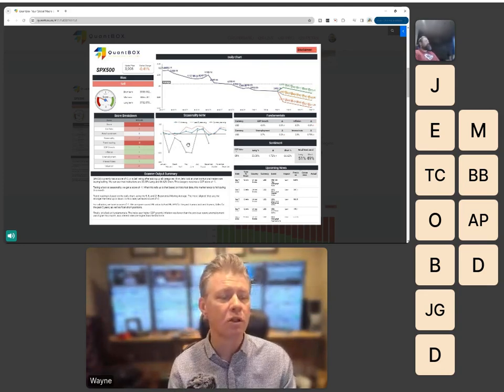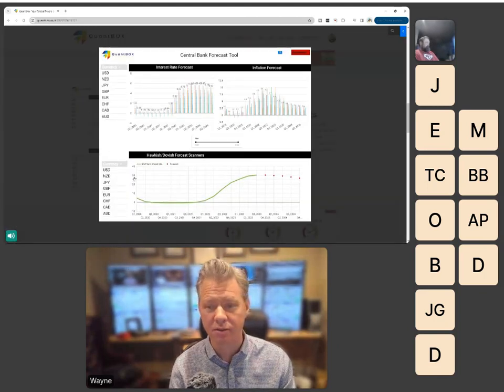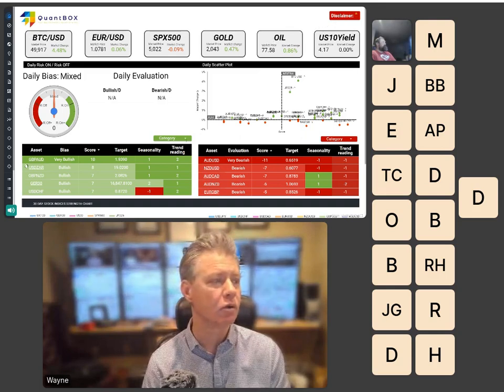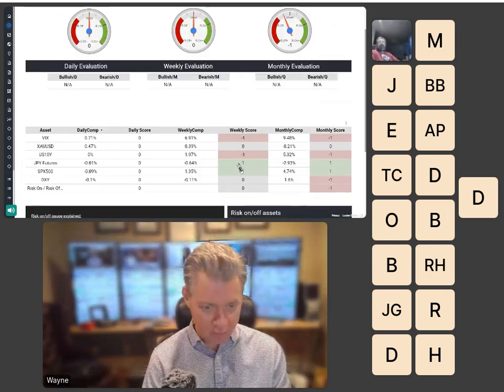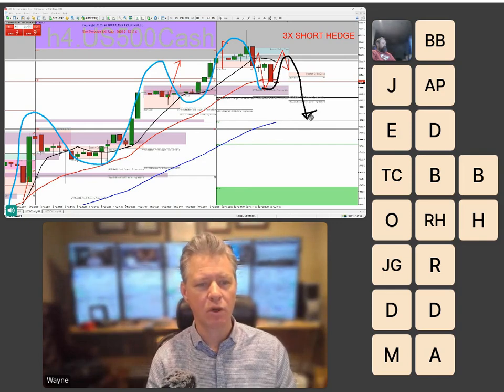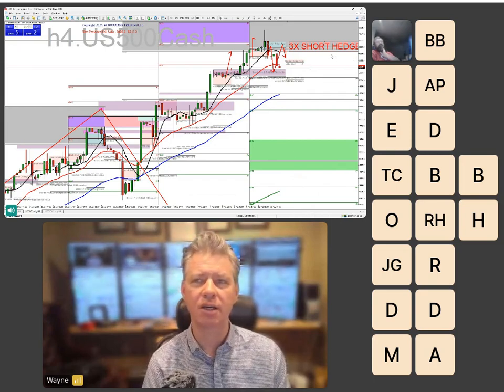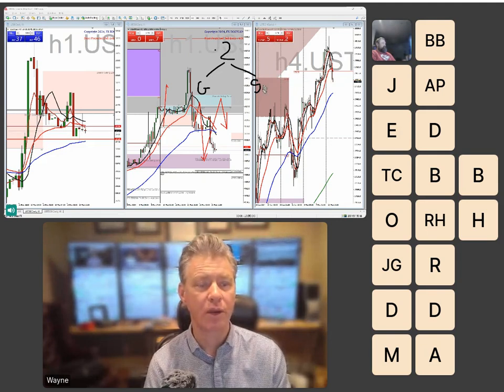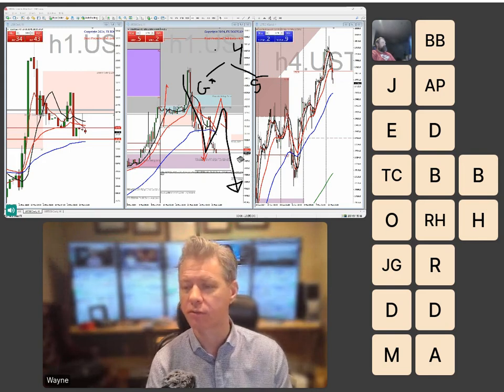QuantBox Live: Fundamental Analysis of Macroeconomic Data for Stocks, Commodities and FX Currencies